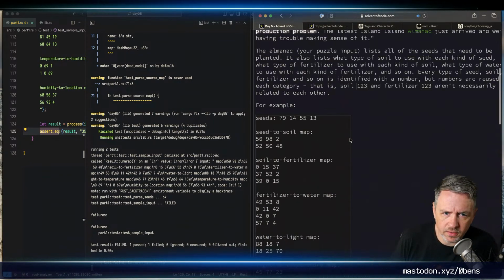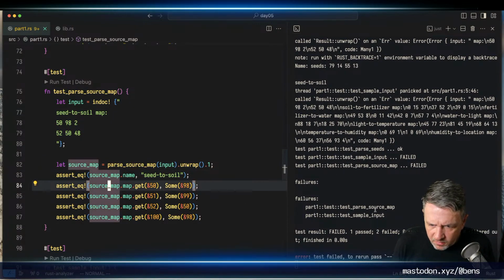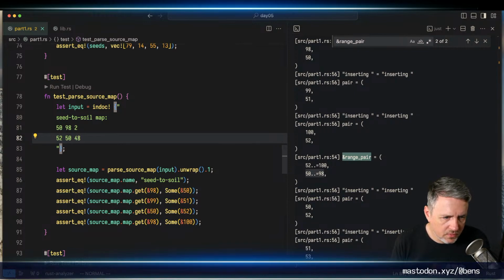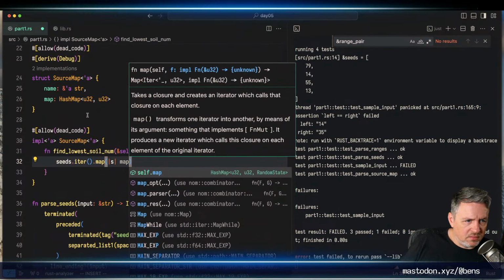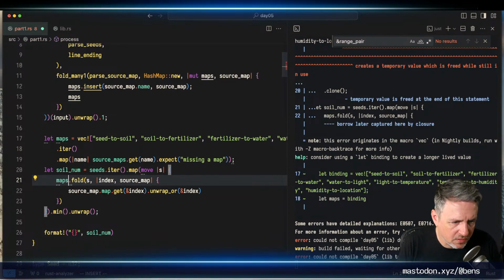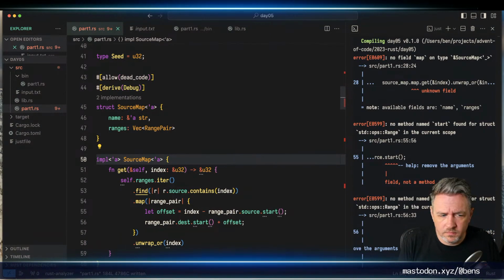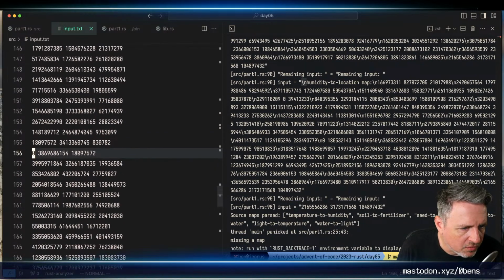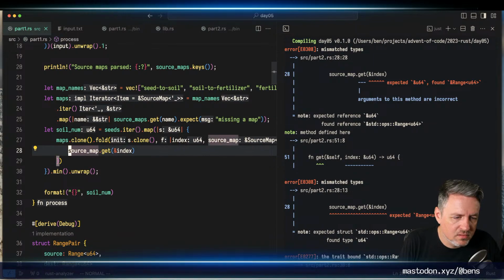Day - 05 - ADVENT OF CODE 2023 in Rust!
I'm pretty new to Rust, so learning as I go. Jump in and learn with me!